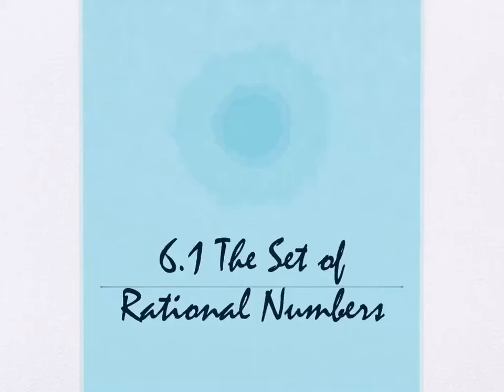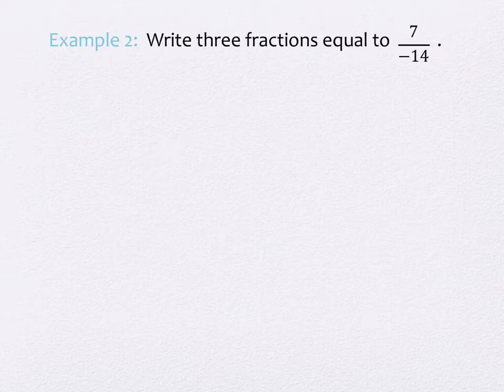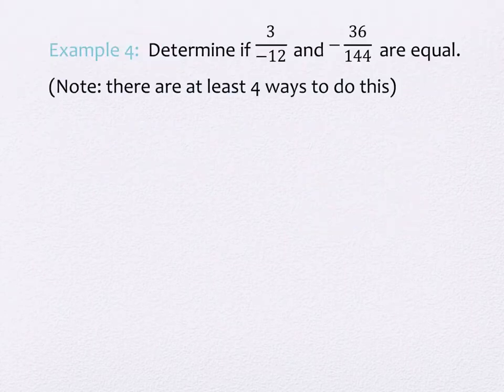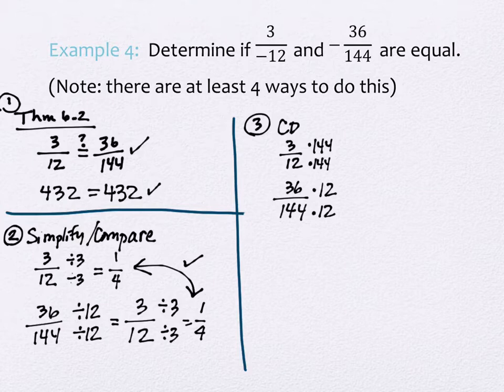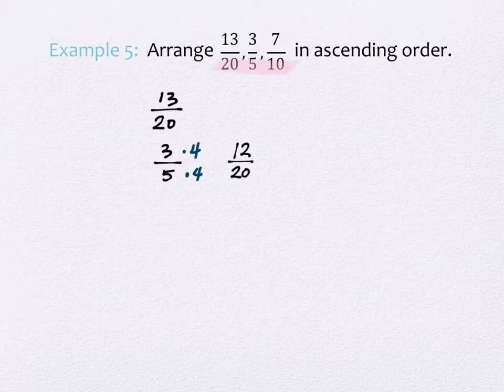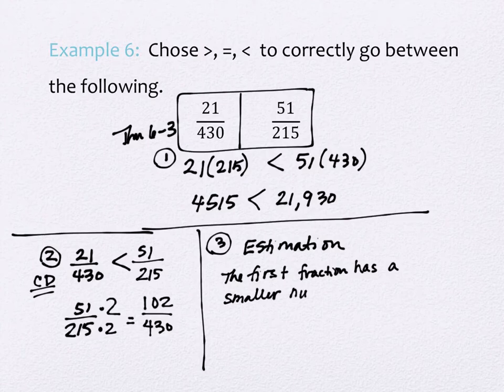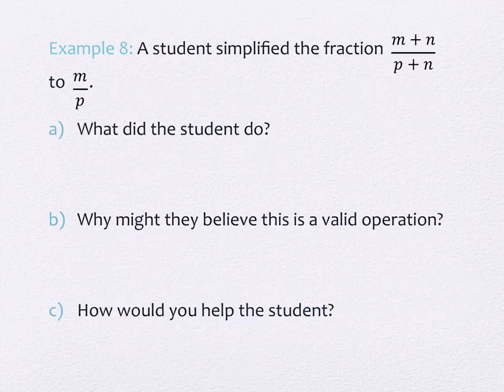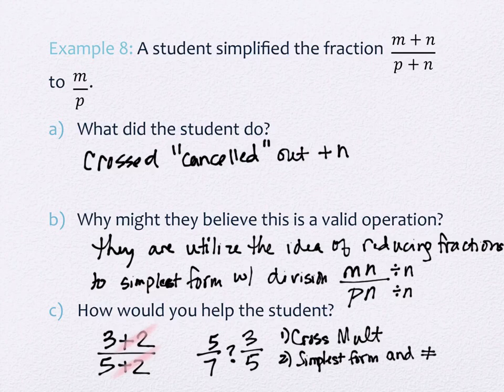6.1 The Set of Rational Numbers (part 2)